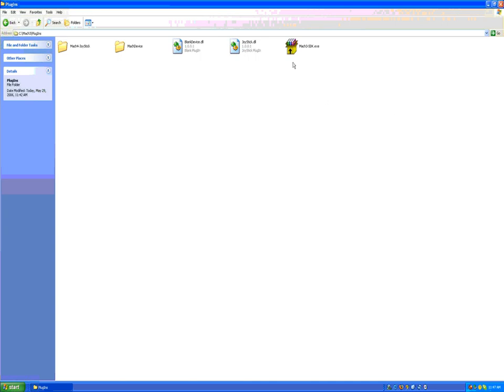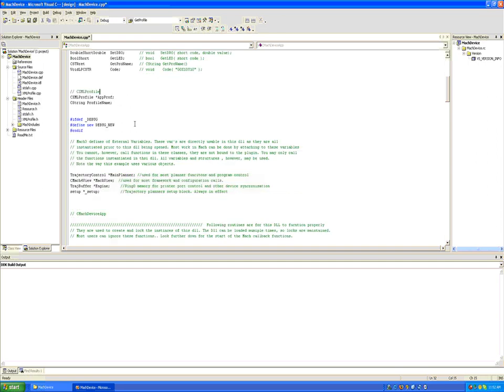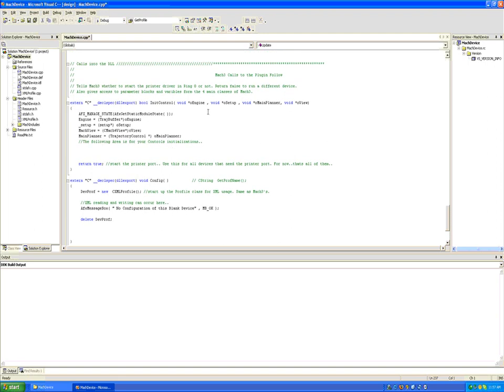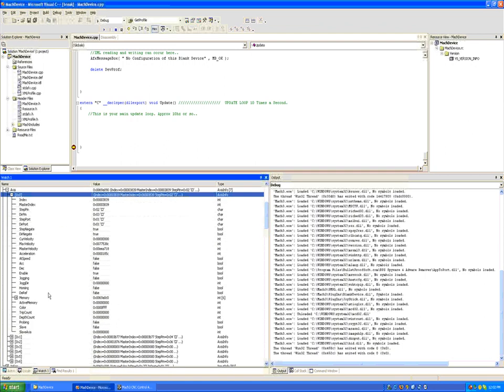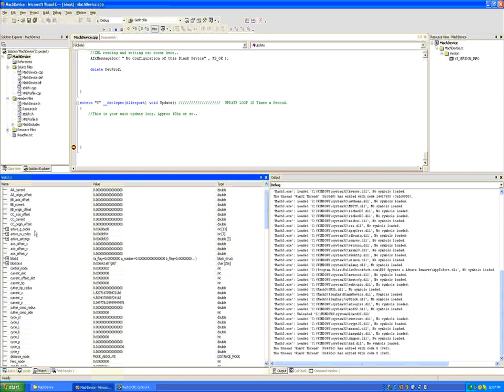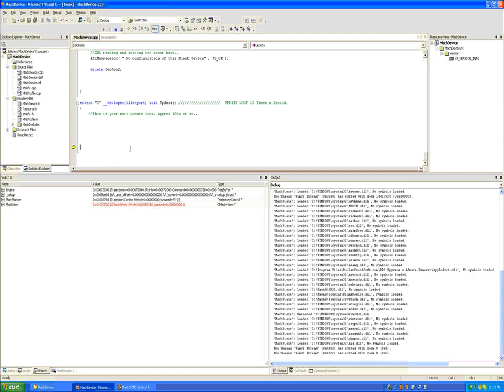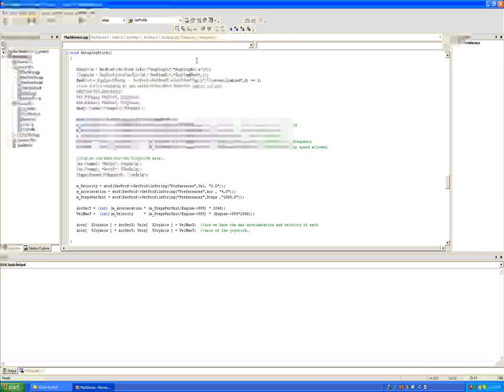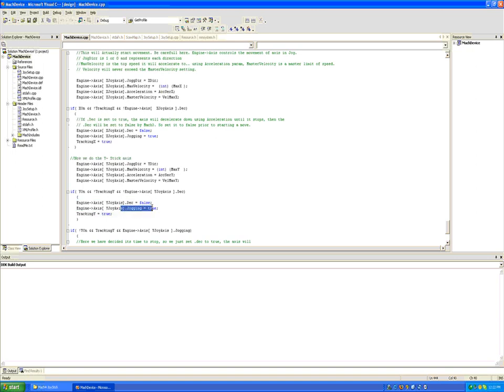Looking at Mach3 SDK and how to operate